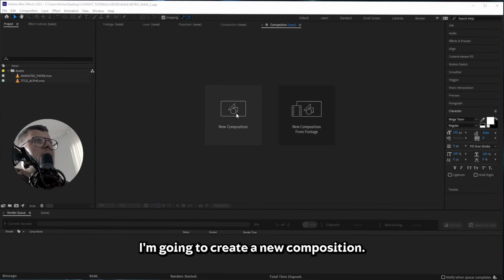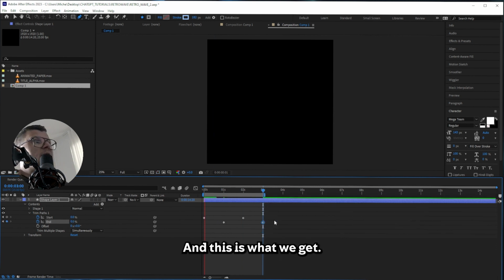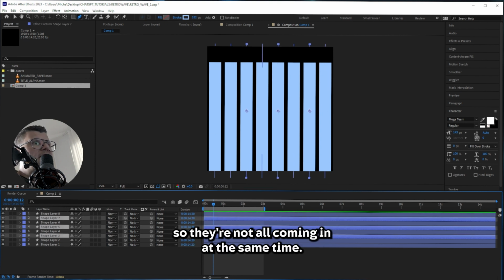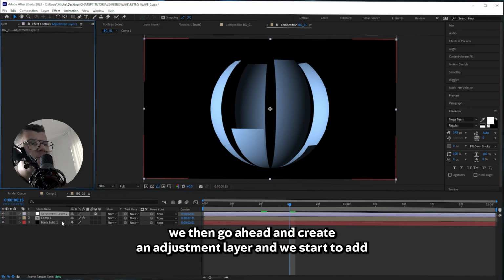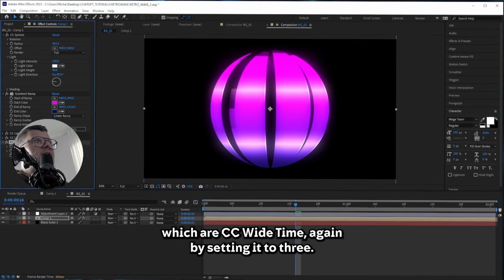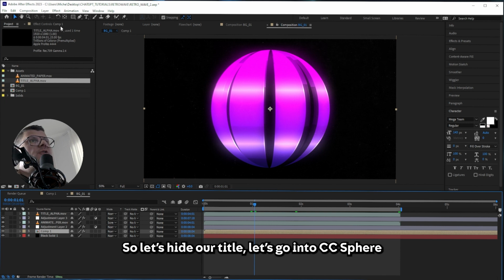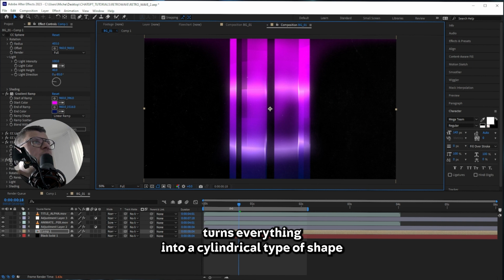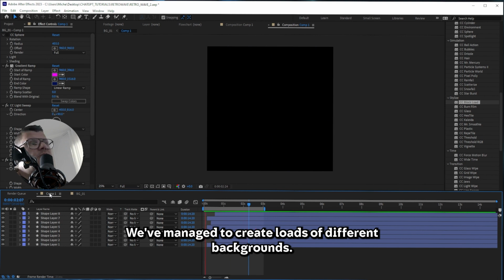Retrowave / Background (Part 02) After Effects Tutorial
In part two I'm going to show you how to create a the background in a synthwave (retrowave) style without any plugins.

In part one I have shown  you how to create the animated text.